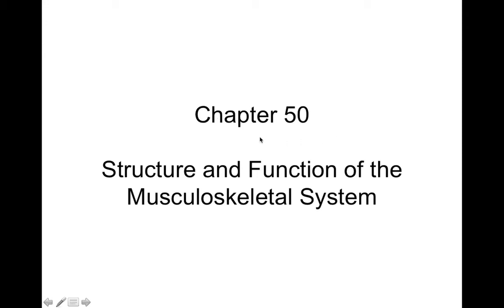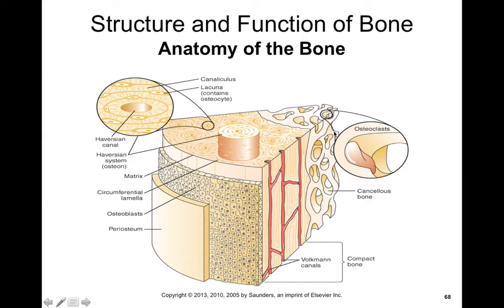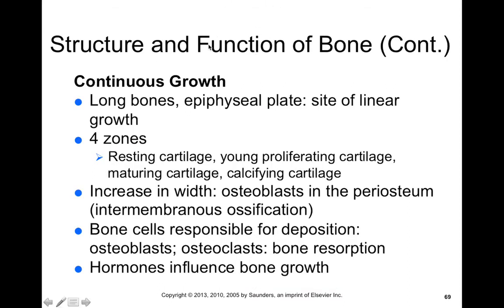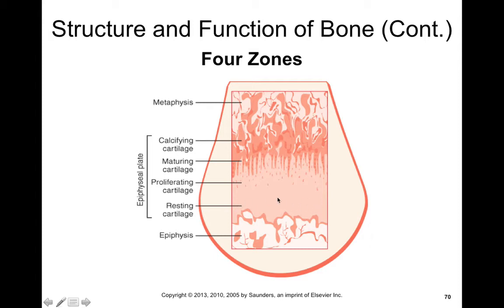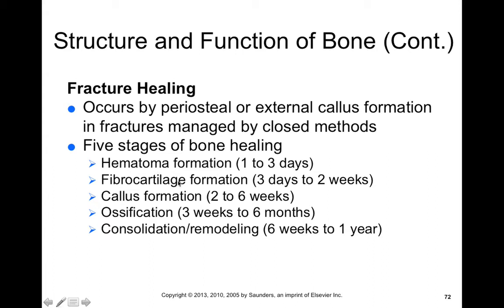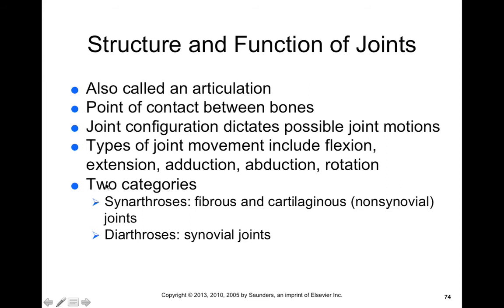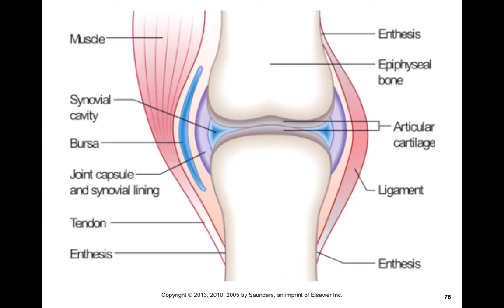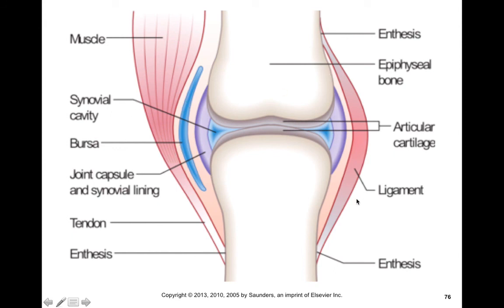Chapter 50 Structure and Function of the Musculoskeletal System